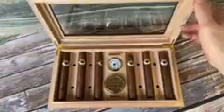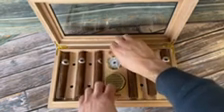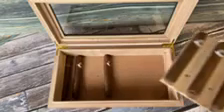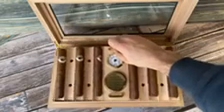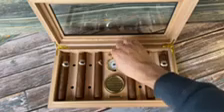Treasury Humidor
With a glass top he can display up to 35 of his favorite cigars.  The African Obeche Techwood gives a classy and beautiful finish that makes this one of the best looking humidors out there.